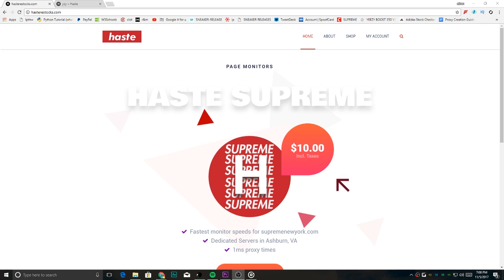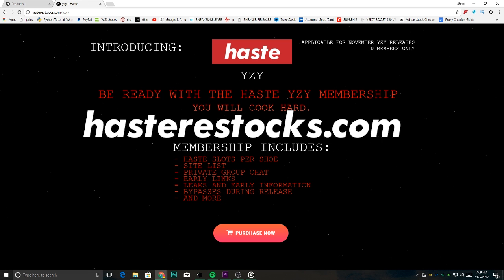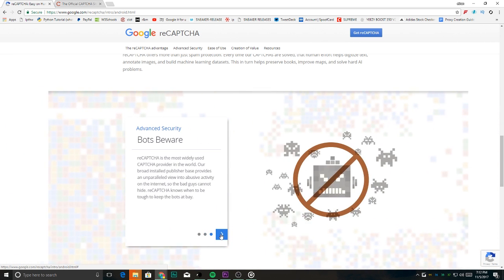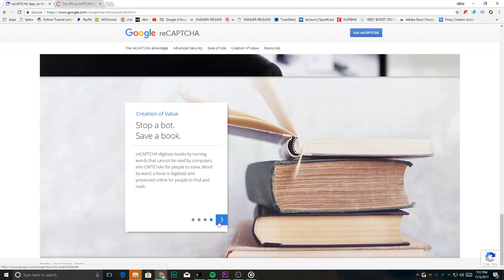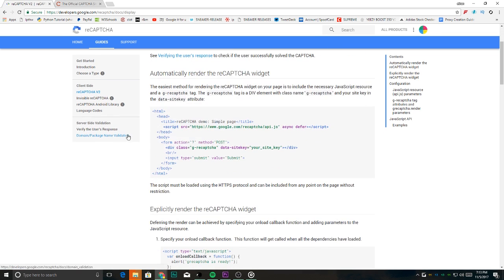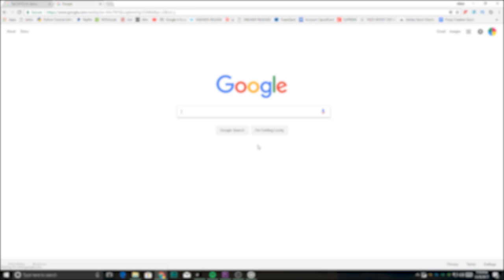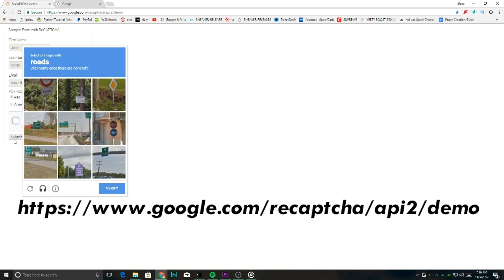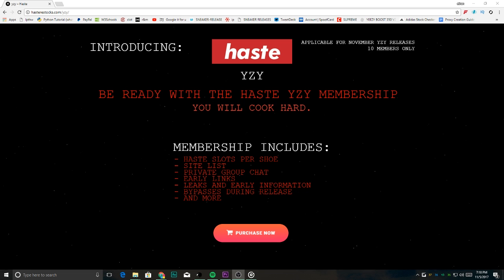WHAT IS CAPTCHA?! HOW TO PREVENT IT, BYPASS, AND MORE 🔥🔥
Short but requested video on
what is captcha, how to prevent it, bypass it
and tips for your supreme bot.

In short, This means I can use small segments of copyrighted clips without being striked.